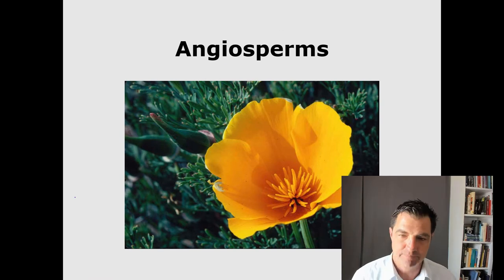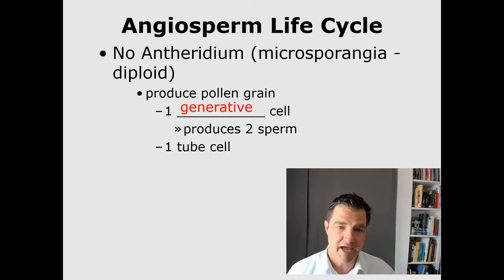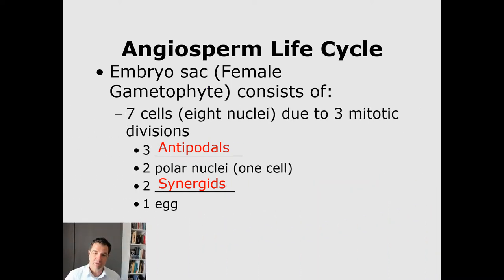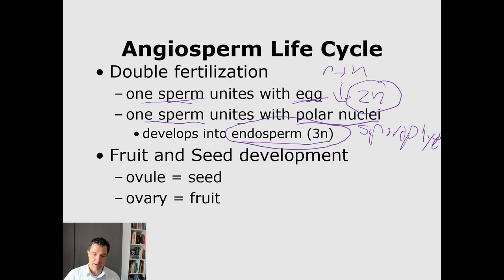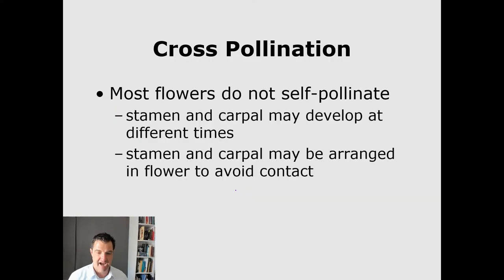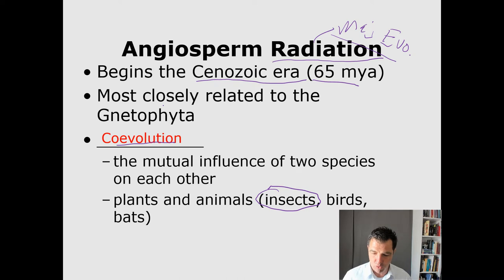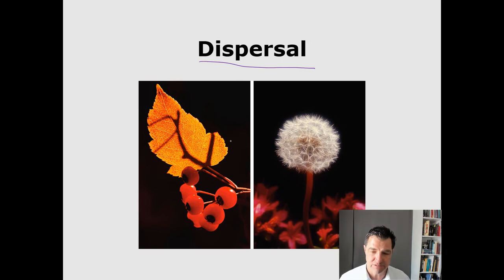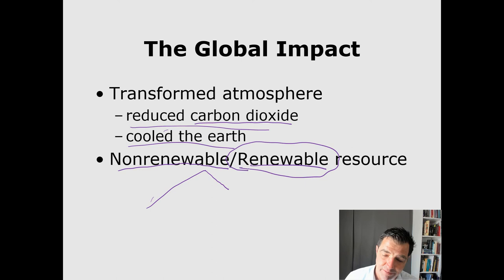Plant Lecture IIa Angiosperms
Second series (part a) of Bio 2 plant information.  This lecture is on Angiosperms or Flowering Plants.  The video ends at around 16min 30 sec.  I messed up and have a long black screen.  Sorry!